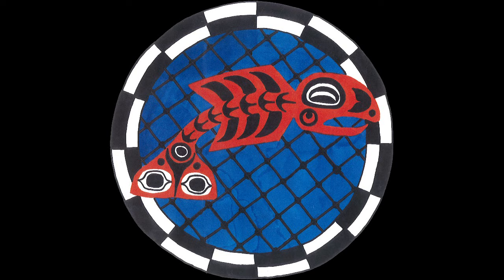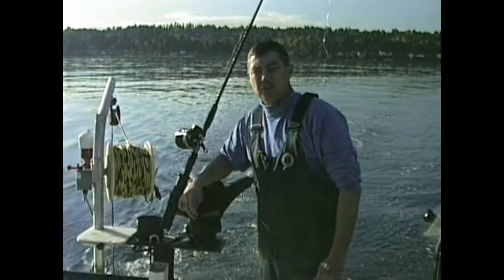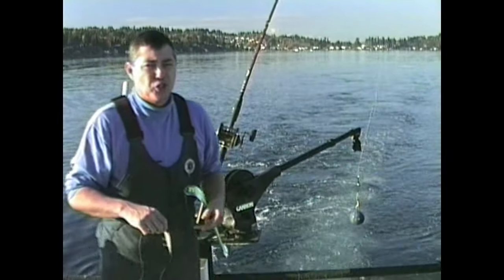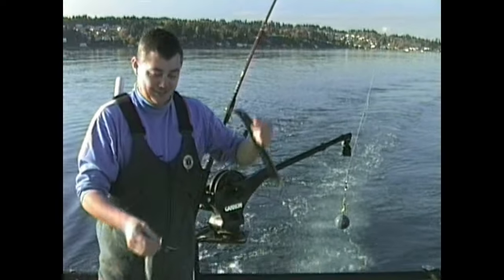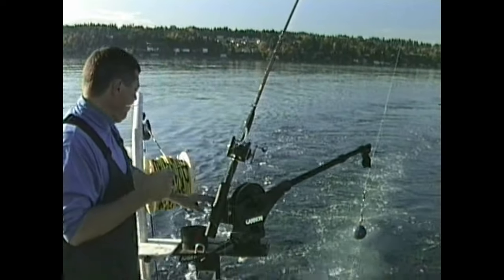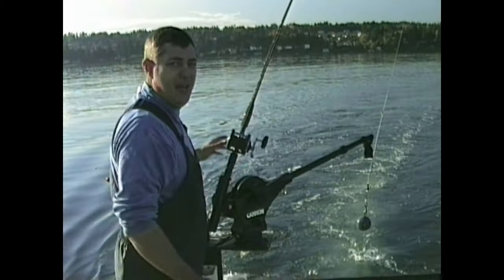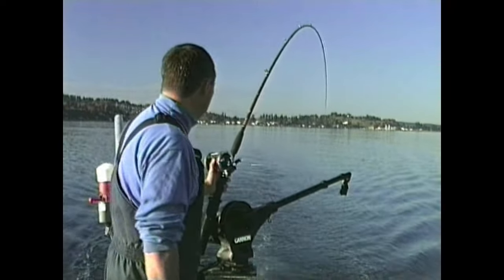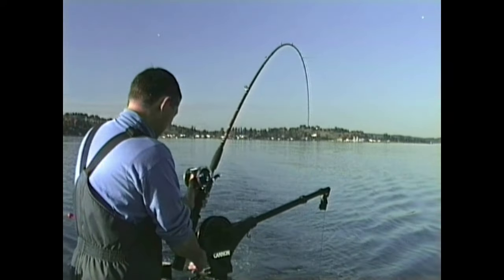Tips on using your Down rigger#fishing#love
When putting your gear into the water and then dropping into the deeper depths you must keep the line coming off the reel tight so the lose line will not go over the flasher your trolling  to hook salmon.
Just remember tight lines to the release clip..
Slab brother DR. THOKE